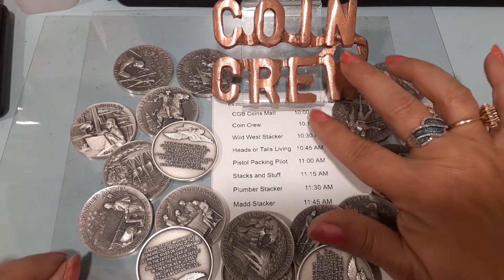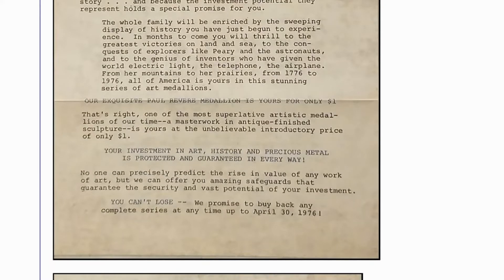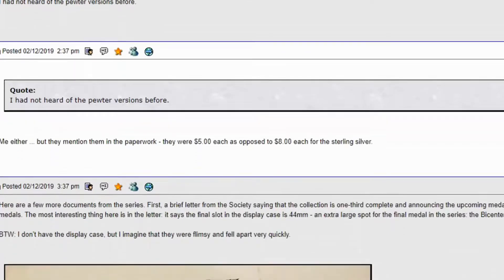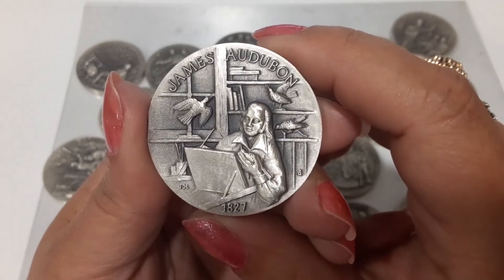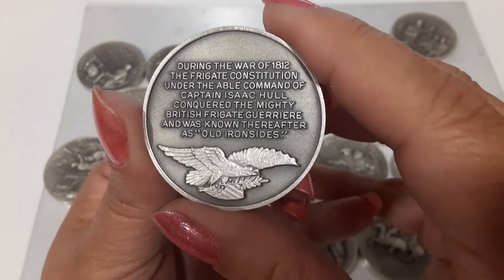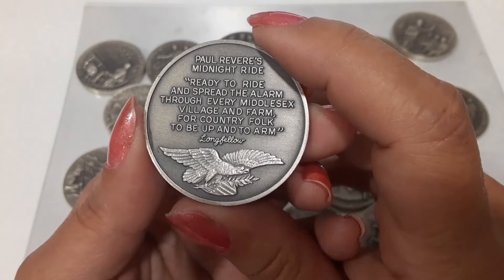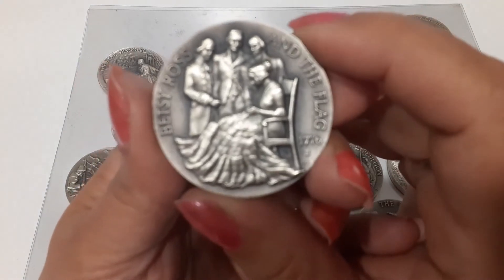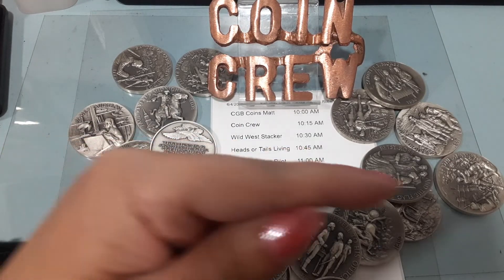Great American Triumphs Sterling Silver Medals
Check out these Cool Sterling Silver Medals Displaying some of our American Triumphs through History   Check out these Awesome Channels